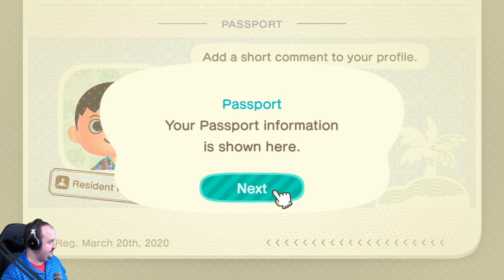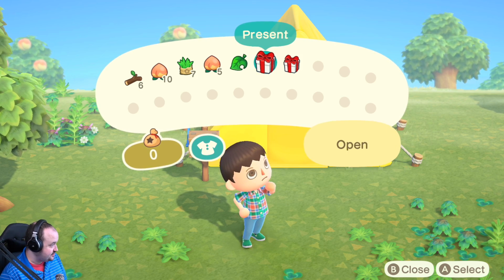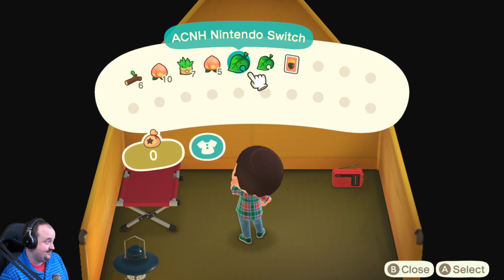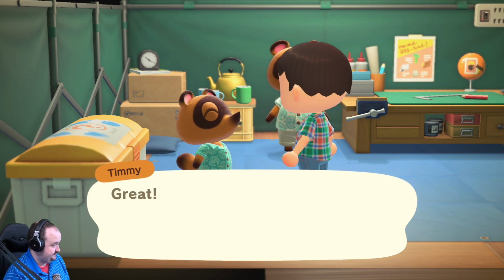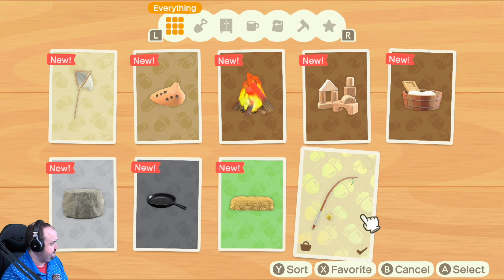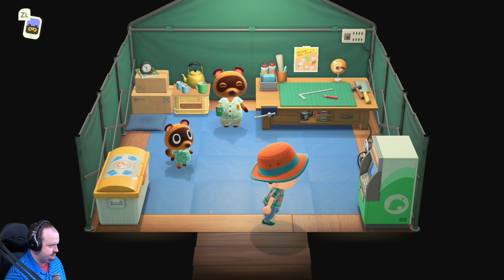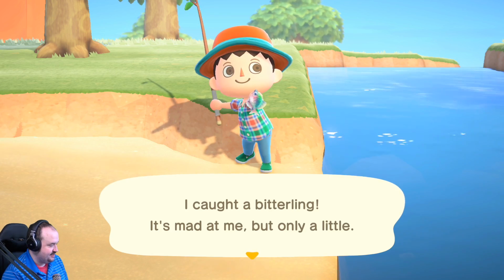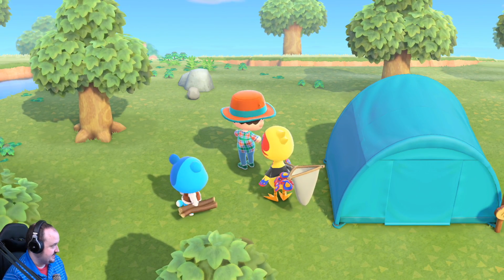Animal Crossing: New Horizons - Day One - Part 3 - DansGaming